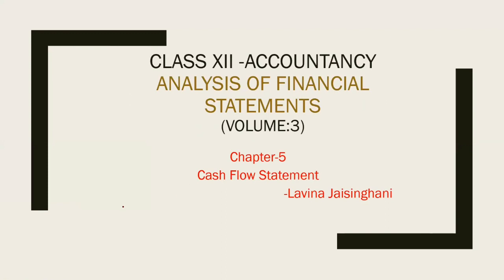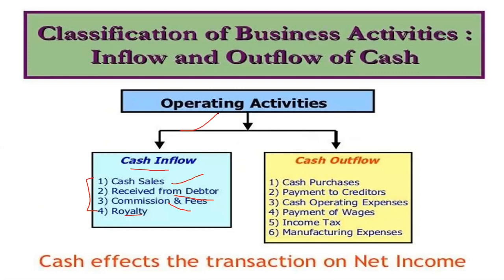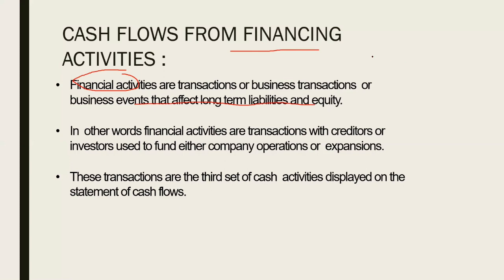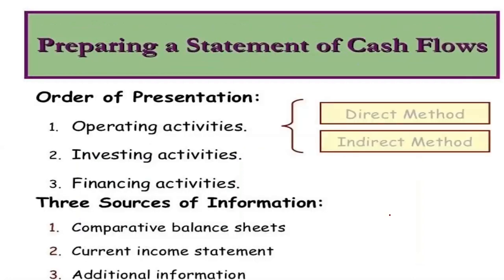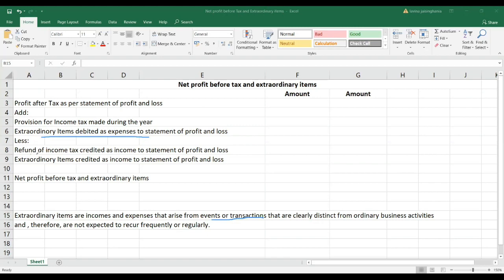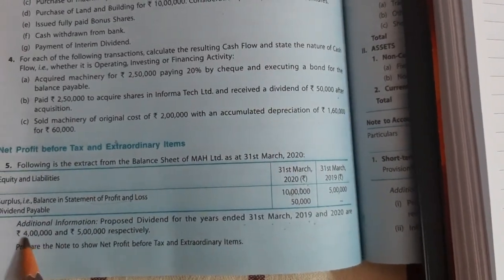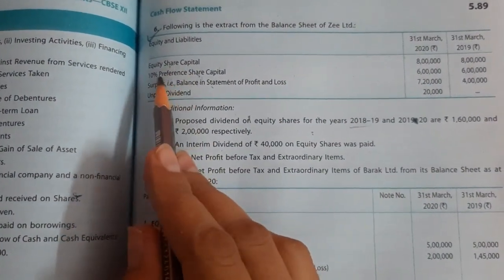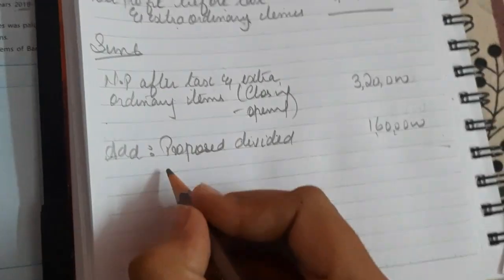Cash flow Statement: Topic 1 (Introduction to Cash flow statement and sums related to it)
Concept of  cash flow statement is explained here and hints for sums related to basic topic of "Net Profit before tax and extraordinary items" are also given.